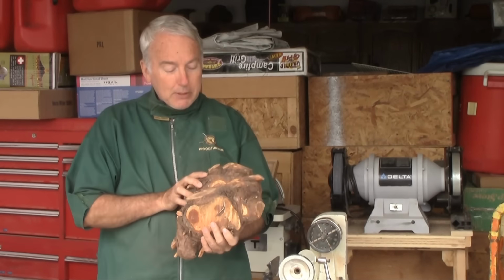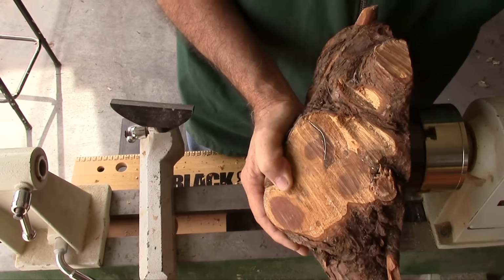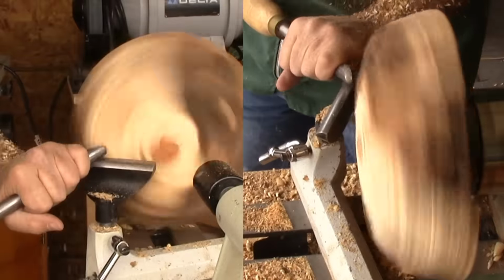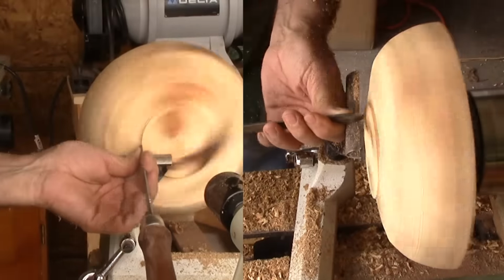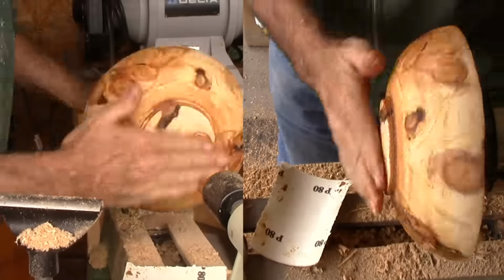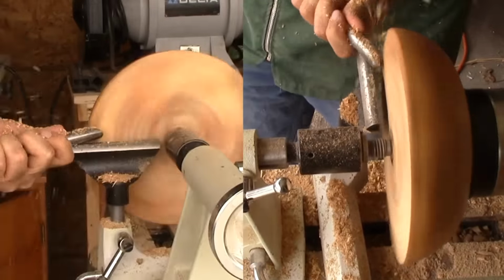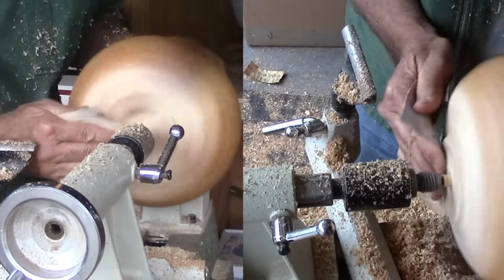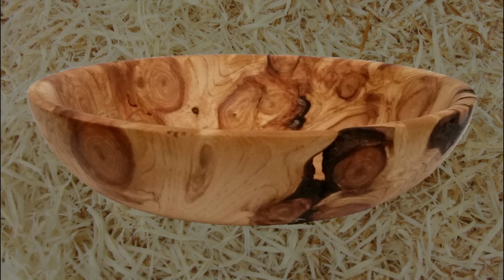Woodturning Small Bowl - A Surprising Beauty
Finally, the intermission is over and I can turn again. I cannot find all my tools yet but here goes.
I don't know for sure what wood this is or where I obtained it. After turning it, I believe it is pine based on the smell like turpentine.
At the start, I did not know what it would look like. It was a mass of branches coming from a small slice of the edge of a tree.
However this 8" by 2" bowl surprised me with it convoluted figure and grain. Some of the bark inclusions were soft and punky -- these I gently scraped out.
The bowl is finished with beeswax and mineral oil. Once I find my buffing wheels, I'll buff it for a great sheen.
Meanwhile, I need to work on re-establishing my turning studio - aka shop.
Good turning.

Music: Bach Guitar Calm under license via Adobe Premiere Elements Smart Sound.